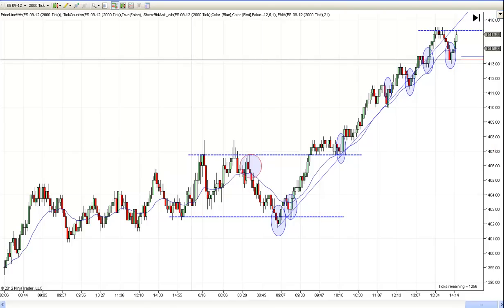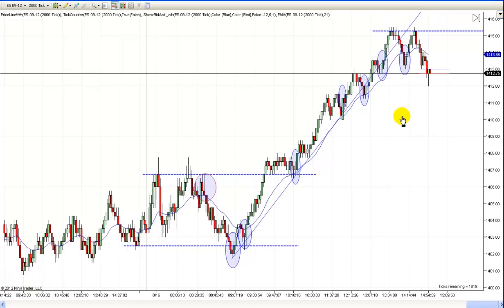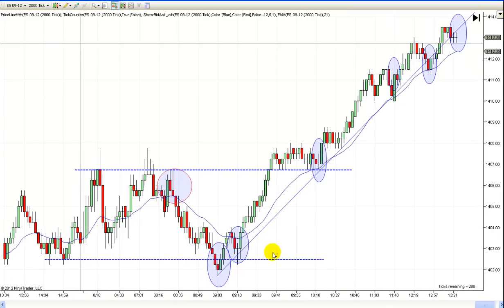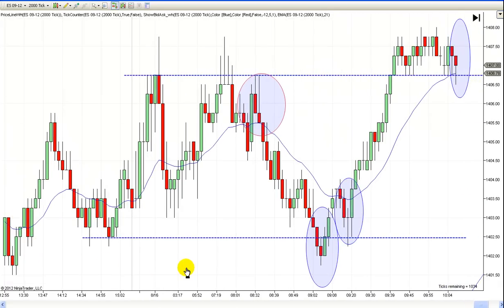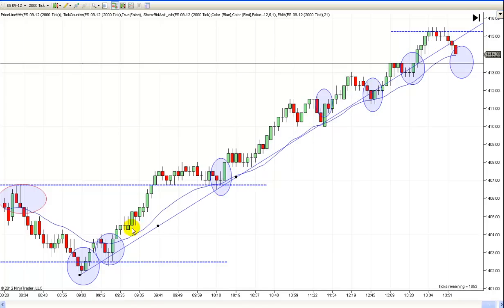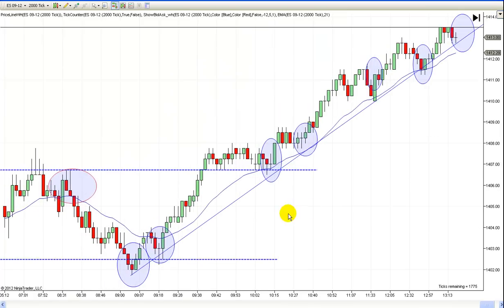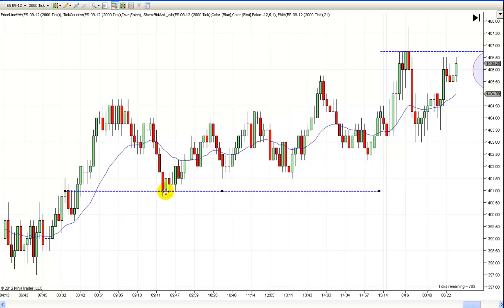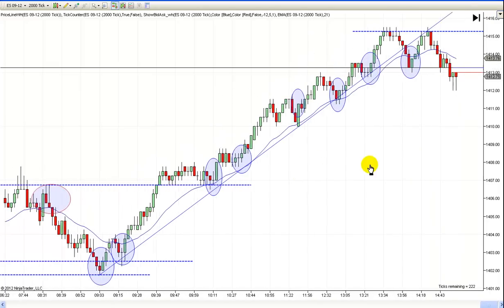Price Action Chart Lesson For Thursday 8-16-12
This is our price action chart lesson for Thursday 8-16-12.  Futures, stocks and forex trading contains substantial risk and is not for every investor. An investor could potentially lose all or more than their initial investment. Risk capital is money that can be lost without jeopardizing ones’ financial security or life style. Only risk capital should be used for trading and only those with sufficient risk capital should consider trading. Past performance is not necessarily indicative of future results. Our full risk disclosure can be found